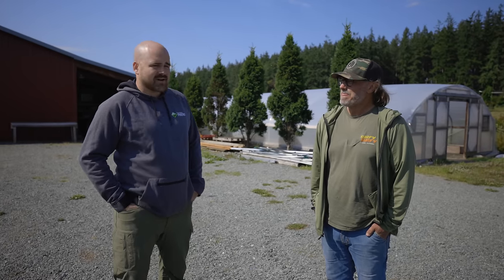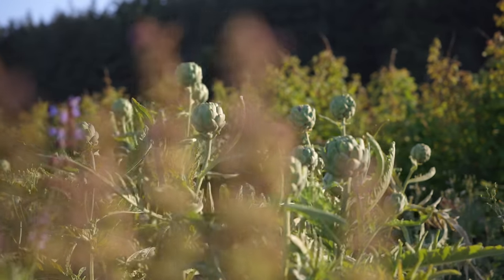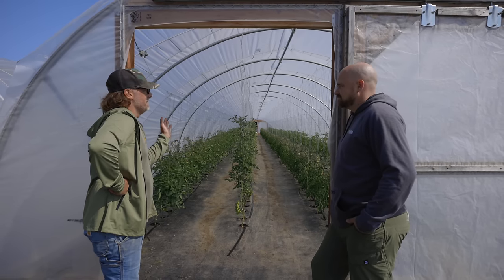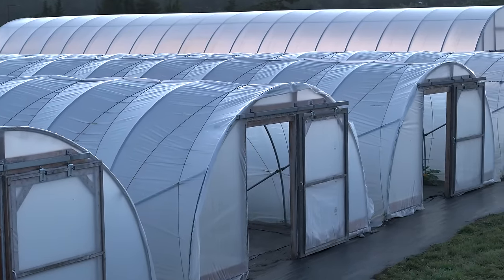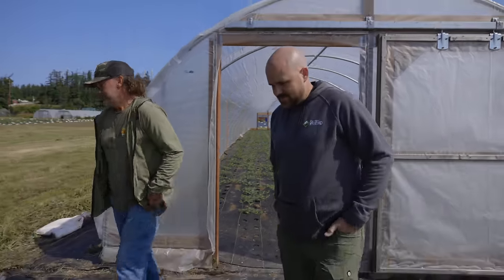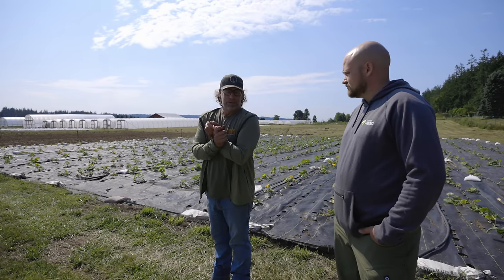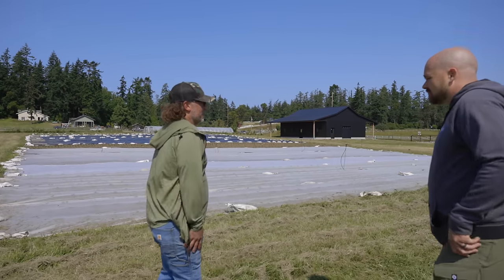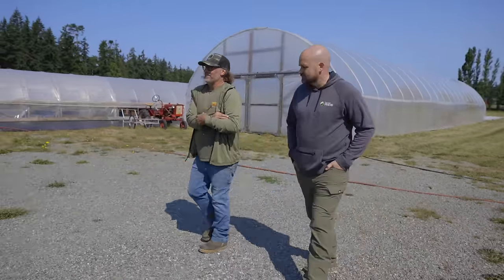FULL TOUR of the STUNNING Foxtail Farm on Whidbey Island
Foxtail Farm is a 10-acre mixed vegetable and cut flower production located on Whidbey Island in Washington. Walk with Jonathan as Stephen Williams shares how he and his wife built this functioning farm from scratch over the last 6 years.

Some of the highlights you'll see are how Stephen:
• Uses 8 retrofitted Caterpillar Tunnels to create 2,000 sq. feet of premium growing space.
• Built a passive-solar-heated nursery inside a Caterpillar Tunnel to start his seedlings in the cool, wet winter months.
• Trellises 4 rows of tomatoes with the Qlipr System inside a Caterpillar Tunnel.
• Cracked the code on growing North Carolina sweet potatoes in the cooler Pacific Northwest climate.

To learn more about Farmers Friend’s other innovative tools and supplies for small farms,

0:00 Intro
1:43 Tunnel Overview
3:07 Germination Pod
4:52 Growing Artichokes & Sweet Potatoes in the PNW
7:27 Tomato Tunnel & Qlipr System
12:55 Growing Watermelons in a Tunnel
15:02 Produce Pricing on an Island
16:46 Flowers
20:01 New Farm Store
21:48 Covered vs Uncovered Growing
24:49 The Heart of the Farm
26:26 Walk-in Cooler
29:47 Current Farm Store
32:15 Outro

MB01L37UIKN4FMW